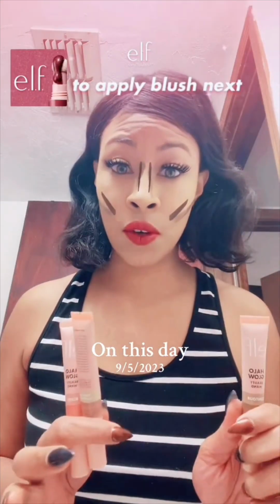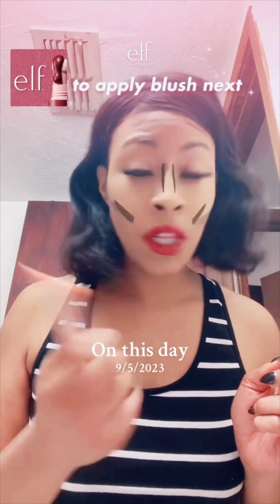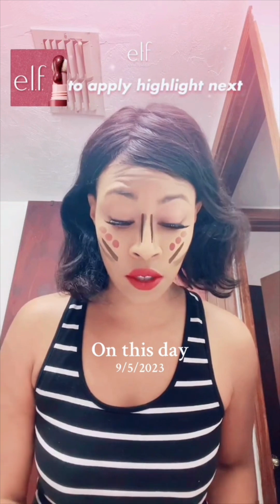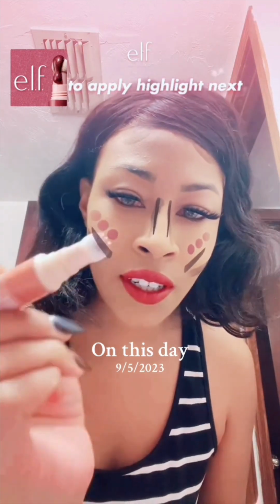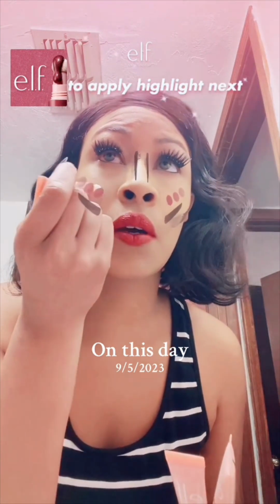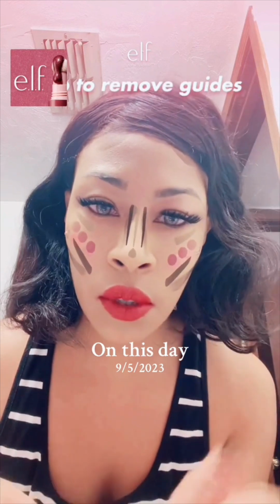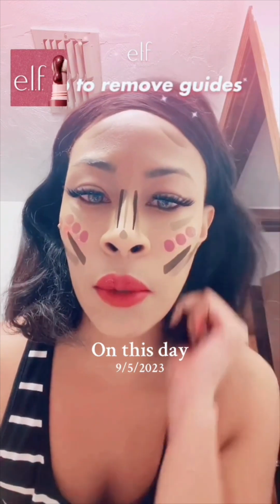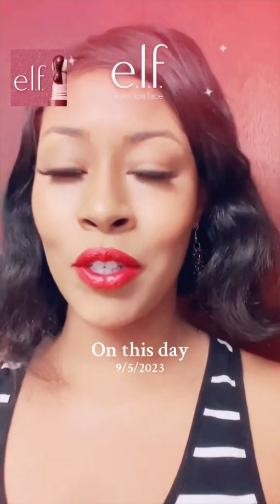On This Day Last Year With e.l.f. Cosmética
onthisday Last year I was so excited to try out the @e.l.f. Cosmetics halo glow beauty wands! Now they’re a regular in our makeup routine 🥰

We’ve grown so much on our beauty and self love journey and we have so much more room to grow 🤗 what are some of your favorite e.l.f. Cosmetics 👀 I’m living for the jelly pop primer right now! Have you tried her?

Meet me in the comments and let’s talk about growth and discovery in the beauty world 😍 tbt fypシ゚viral